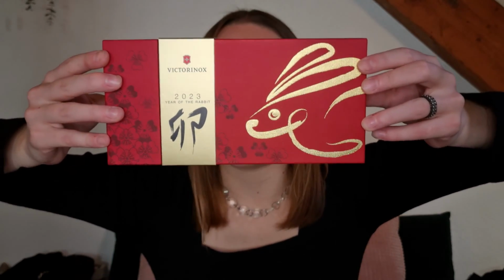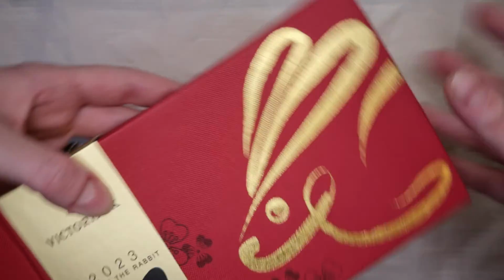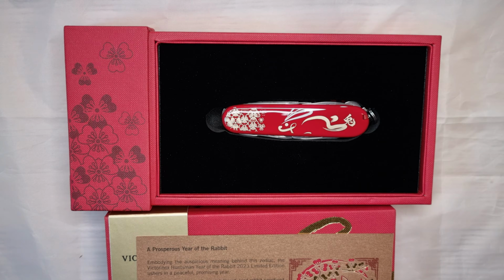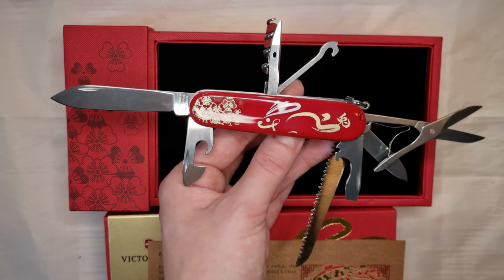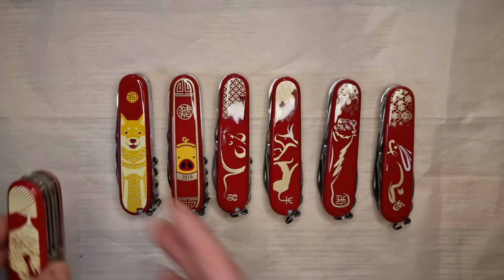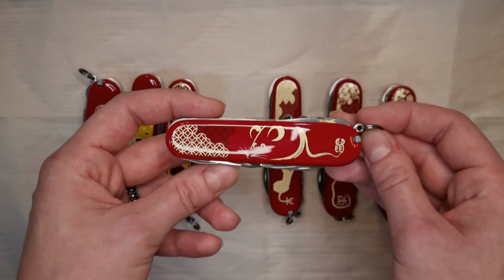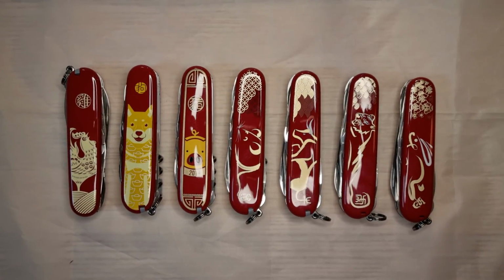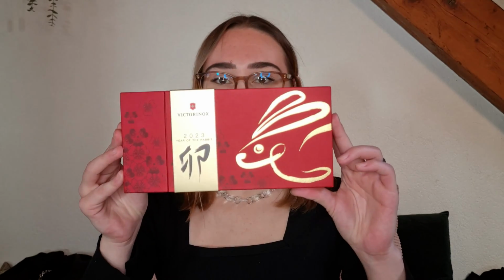Unboxing - Victorinox's Year of the Rabbit Limited Edition 2023 (SAK 1.3714.E12)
Hi everyone! In today's video, I am - as often - unboxing a limited edition SAK. This time, it is the Year of the Rabbit from the Chinese zodiac signs. Victorinox has made this collection since 2017 and now we are celebrating the Year of the Rabbit. This could be a special gift for people born in 1927, 1939, 1951, 1963, 1975, 1987, 1999, 2011 and last but not least : 2023!
I also had the pleasure to show you my little collection of this series :))

I really hope you will enjoy seeing all these limited edition SAK's.